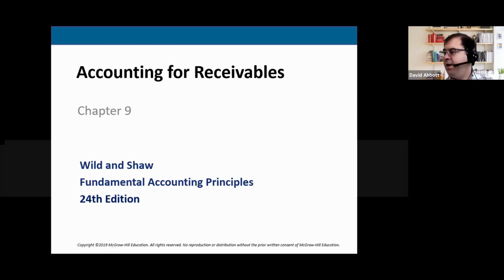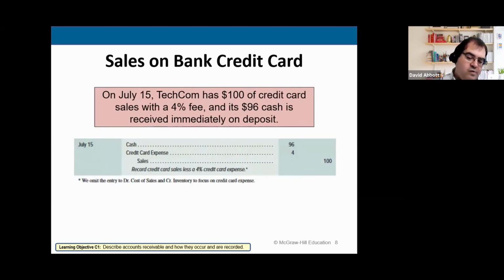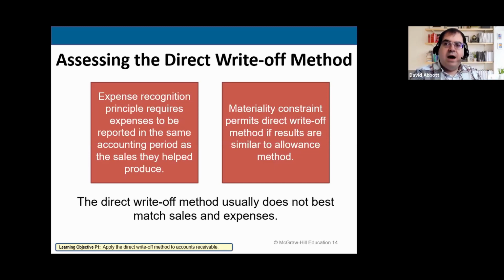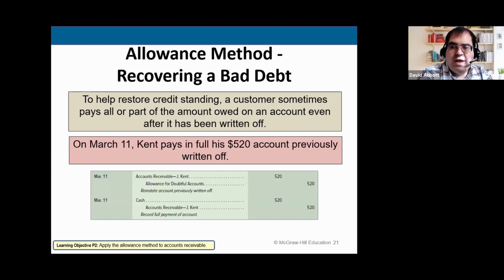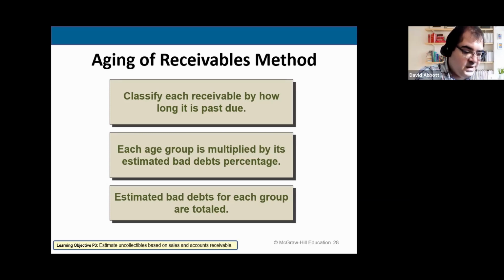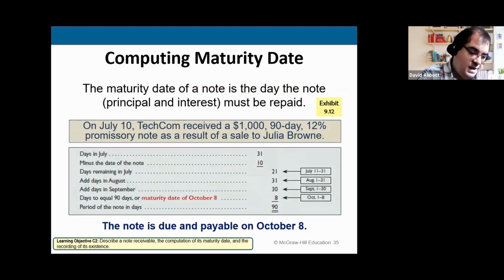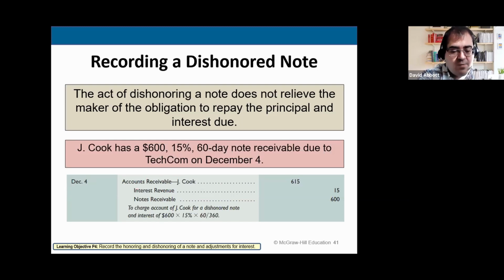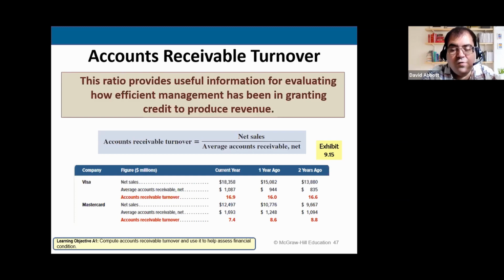ACTG04A Chapter 9 Lecture Accounting for Receivables